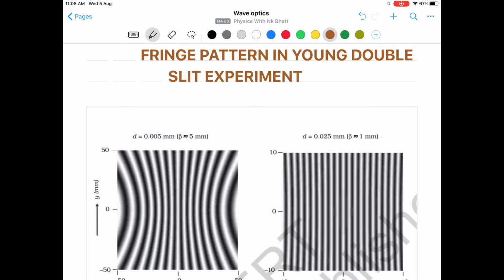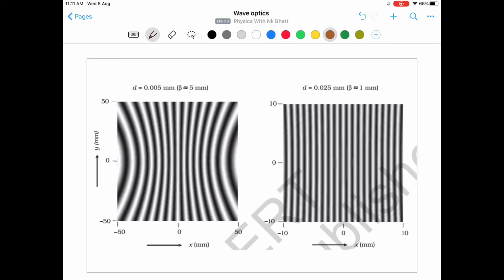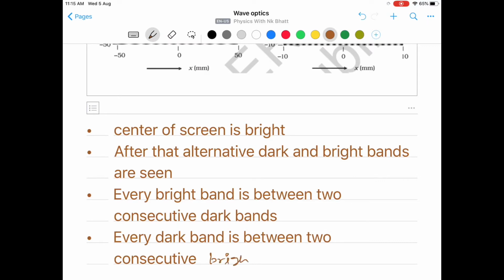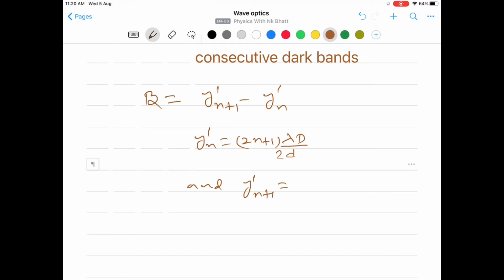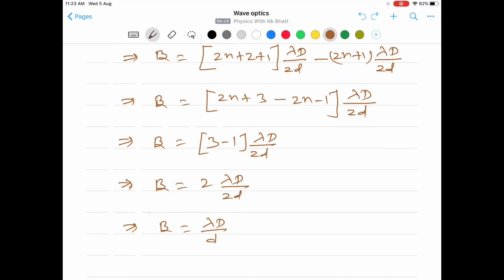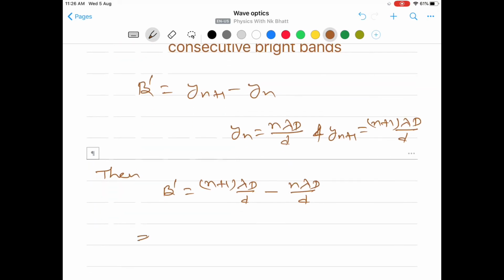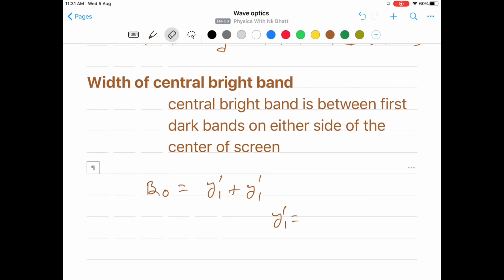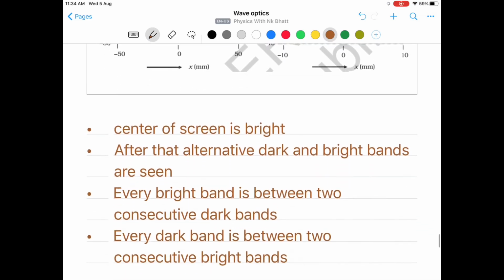Ch- 10 Wave optics | Class 12th | Part- 8 | Fringe Pattern in Young's Double Slit Experiment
In this video you gonna learn about the fringe pattern in young's double slit experiment.
Also width of Bright, dark and central fringe.